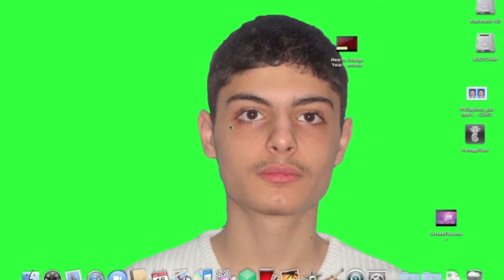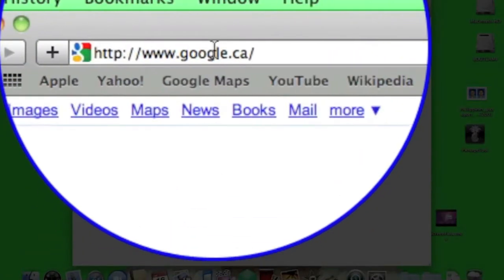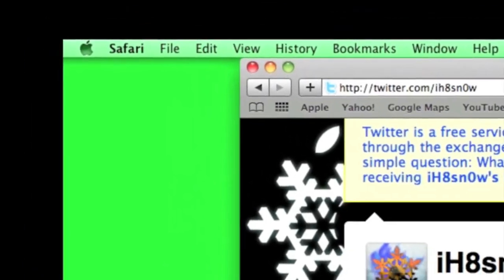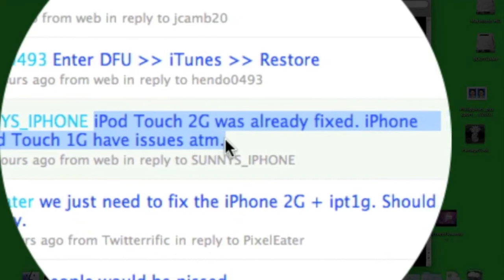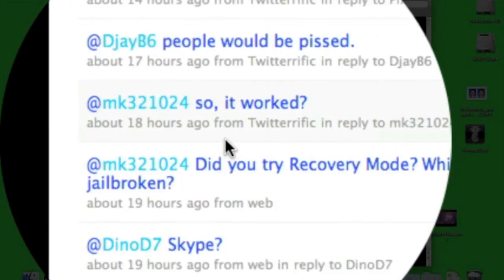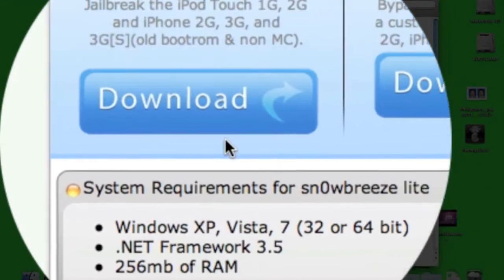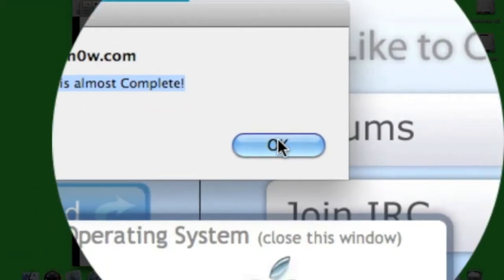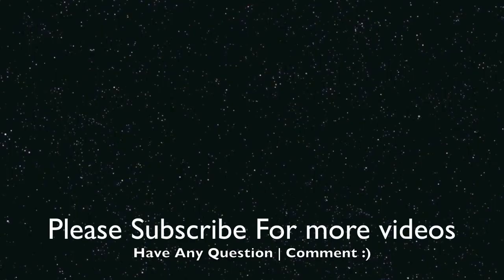Sn0wbreeze update # 2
In this video im providing you gys the latest update on sn0wbreeze jailbreak and what is the ih8sn0w team at?

Links: (Refference)